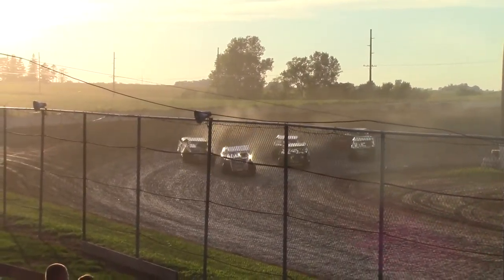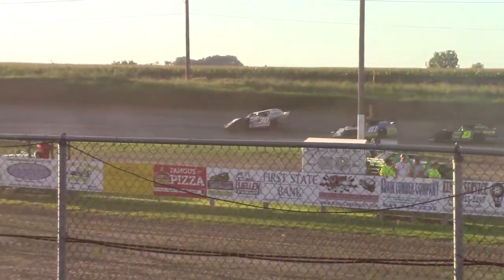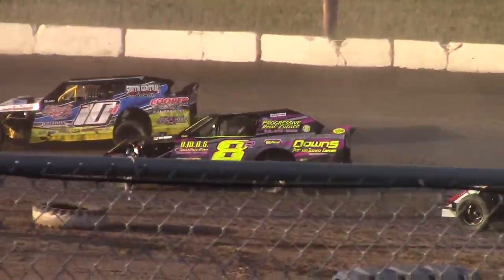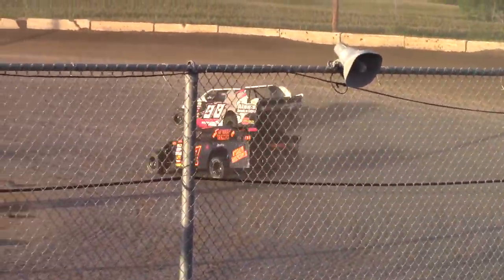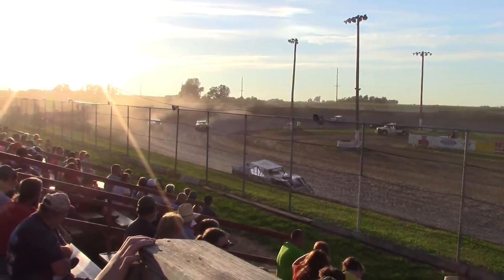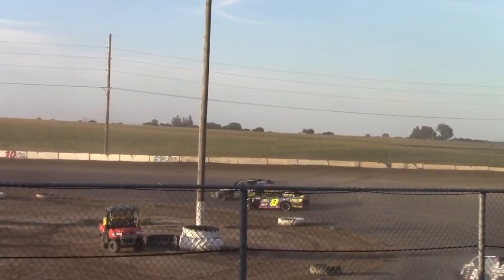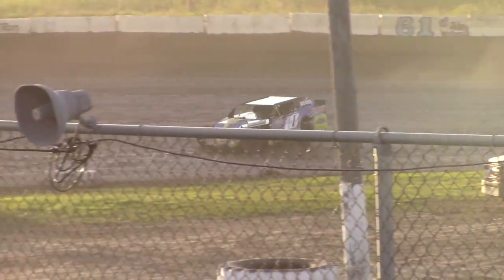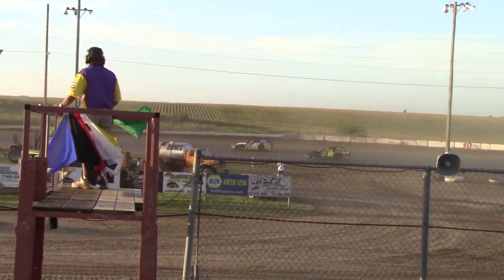SIS Sport Mod Heat 4 8/14/16